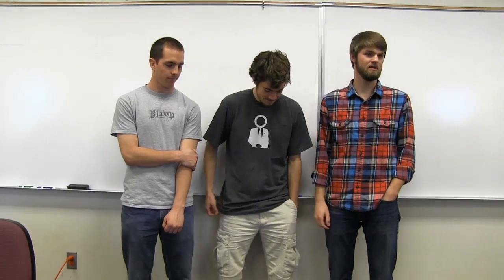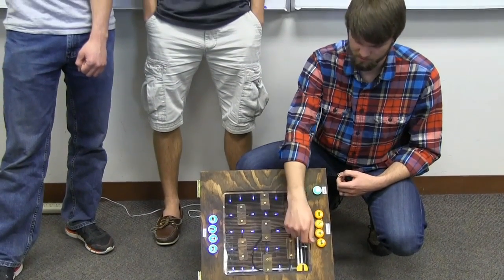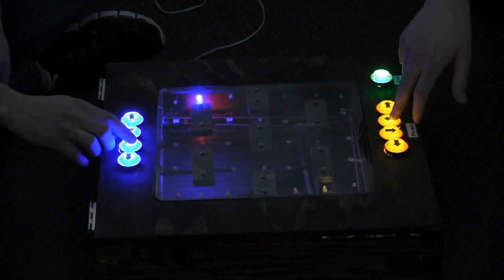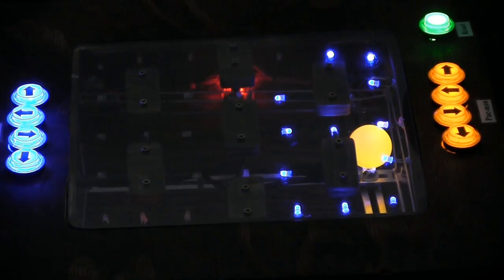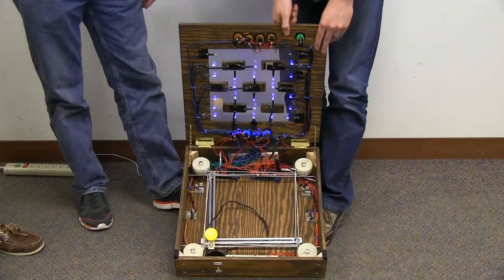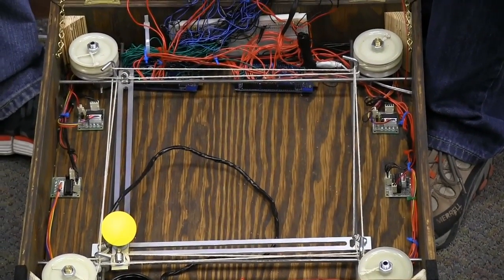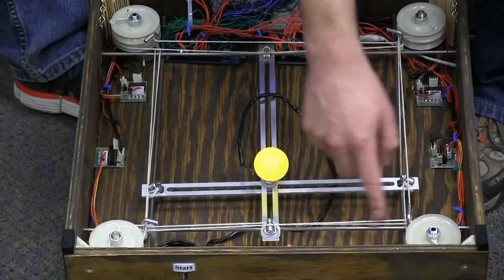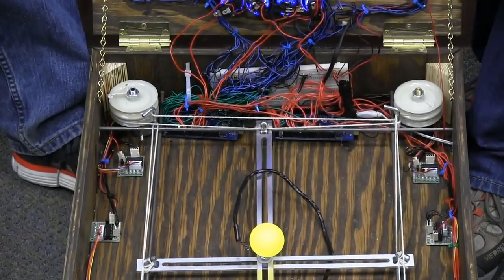Pac-Man Game Mechatronics Project